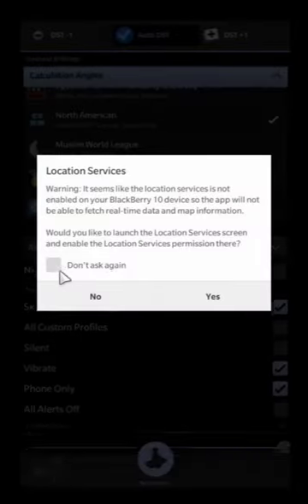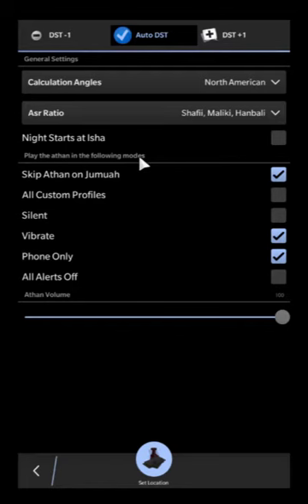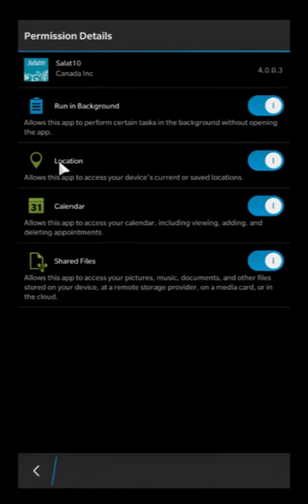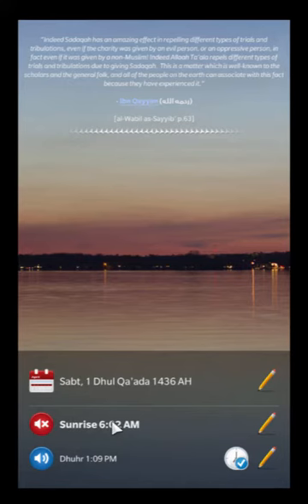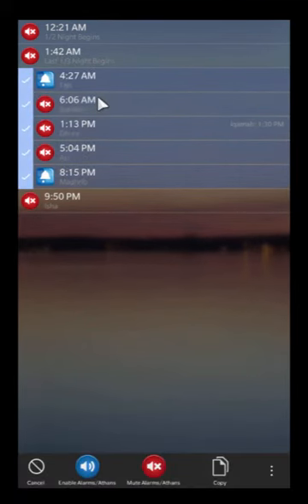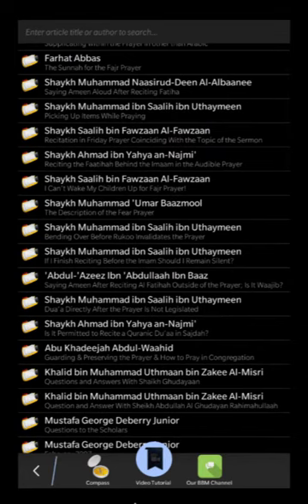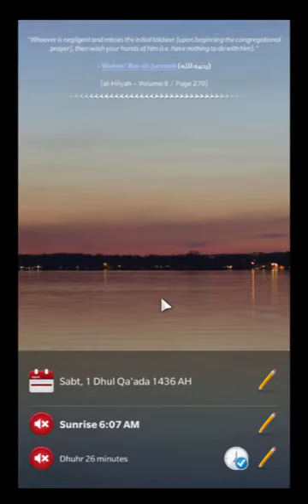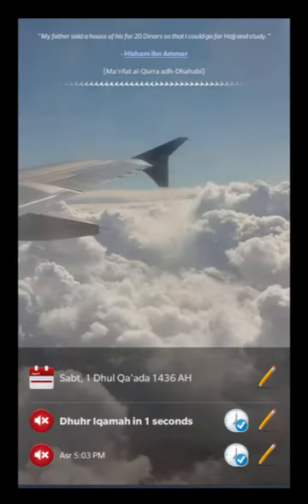Salat10 v4.0 for BlackBerry 10 Tutorial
This is a video tutorial for the Salat10 app for BlackBerry 10 v4.0